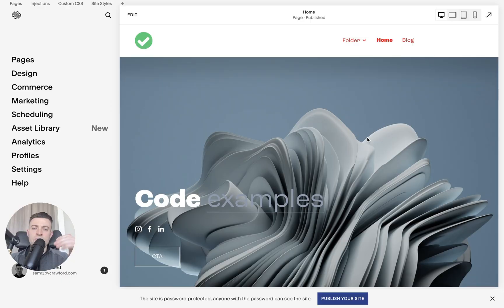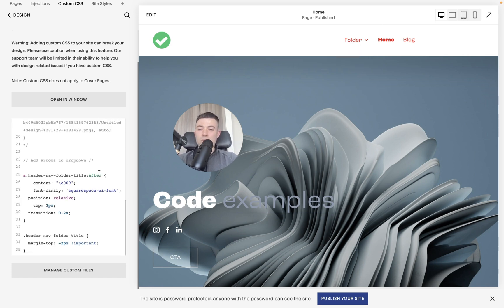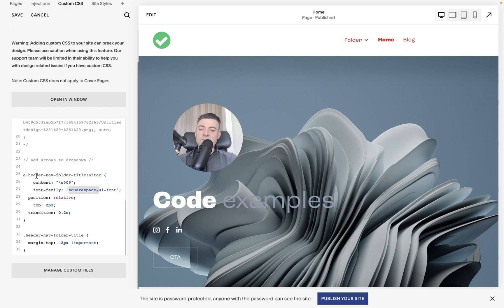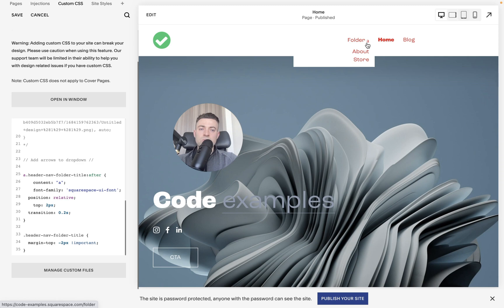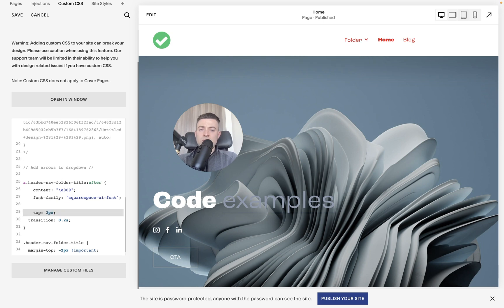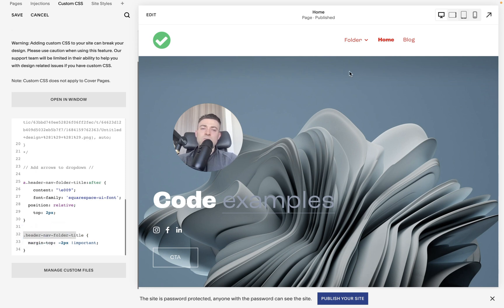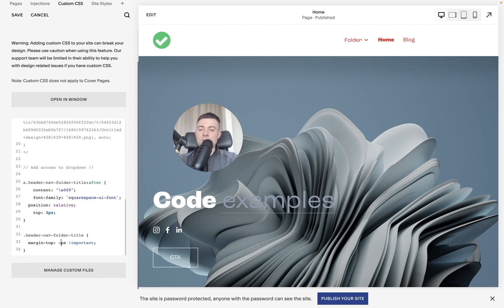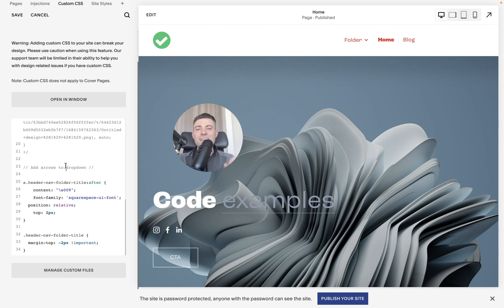Add an Arrow to Drop Down Menu Squarespace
Timestamps

00:00 Intro
00:40 Step-by-step
00:45 Code
04:05

MICROPHONE WASN’T FULLY PLUGGED IN! Apologies for sub-par audio on the walkthrough.